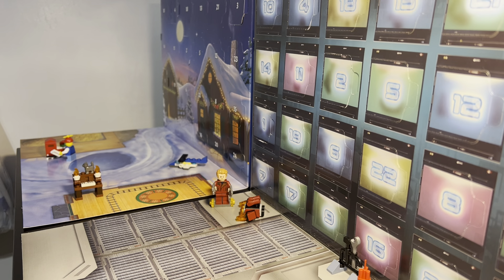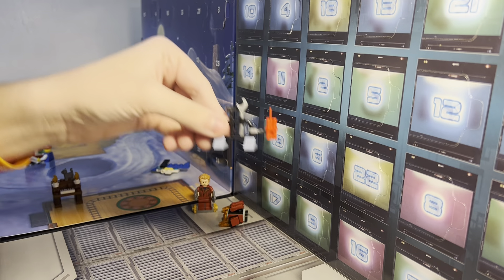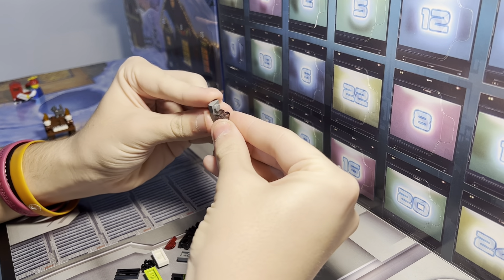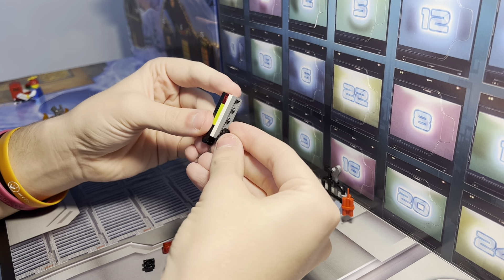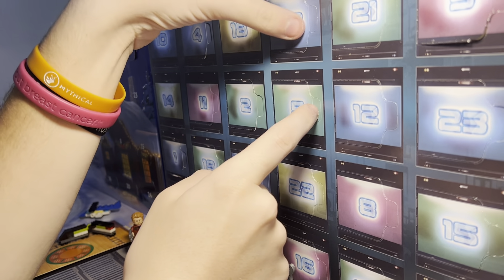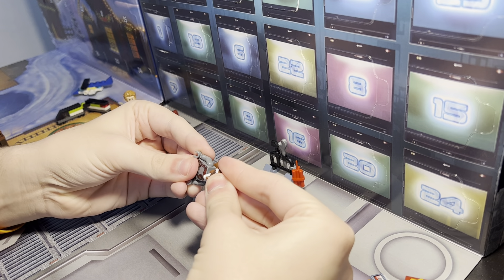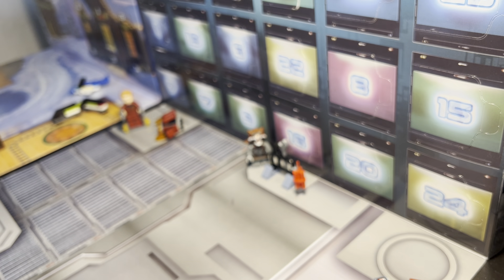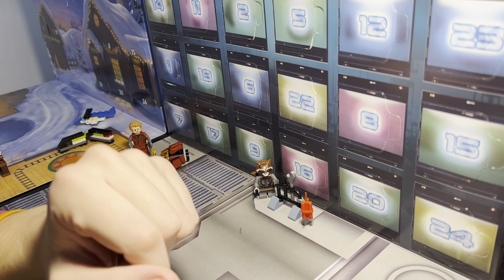LEGO City and Marvel Advent Calendar 2022! Day 5!